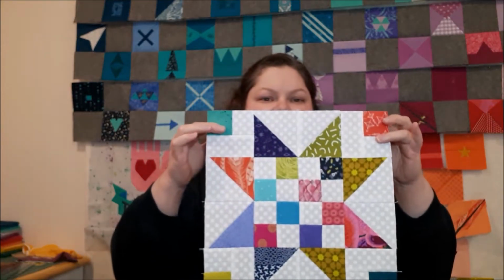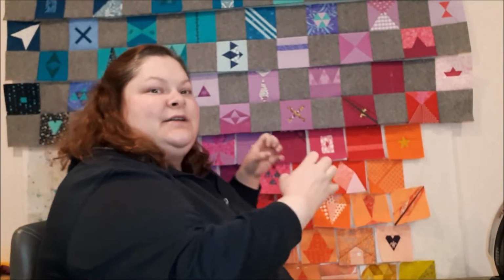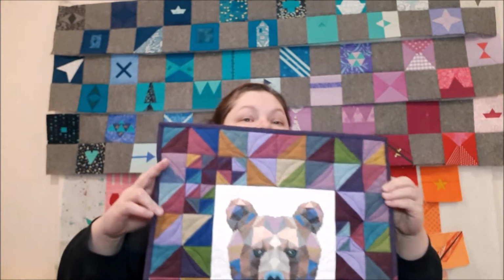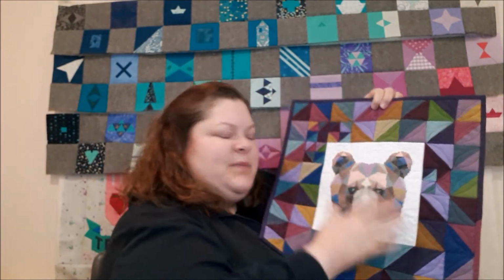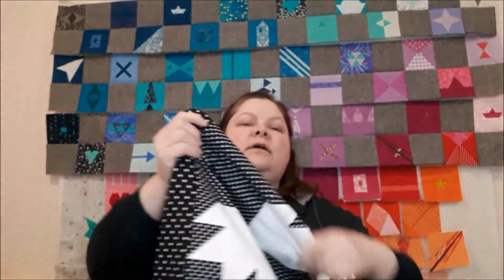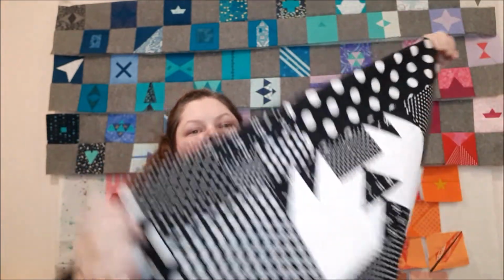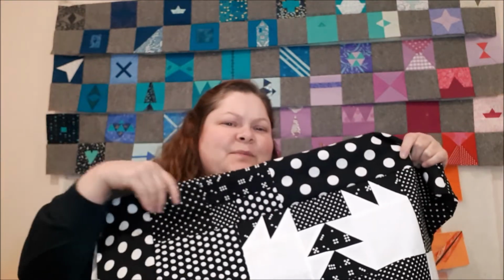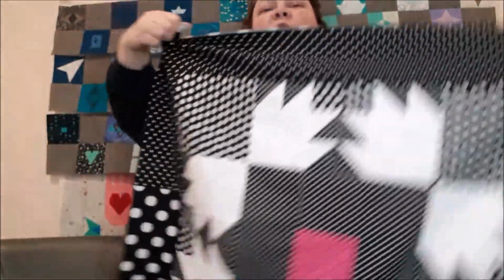Talk to Me Tuesday 201: Busy busy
In which I show off some bee blocks [Scrap Jar Star a finished cushion cover with cross-stitch by my sister [Pattern just random HSTs in two sizes], progress on my Trinket Stitch-a-long [Trinket by Alison Glass and a finished quilt top [Alternate Bear Paw, self-drafted pattern from a drawing by Anne of Play Crafts